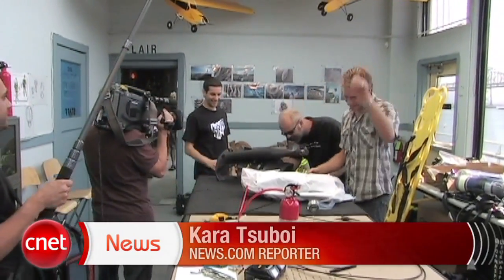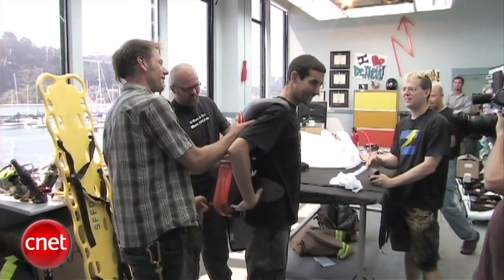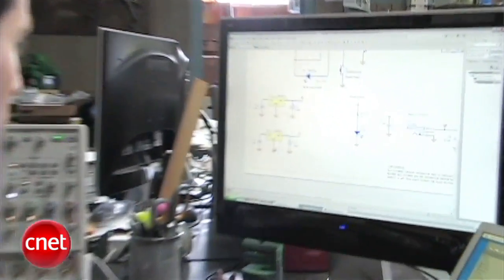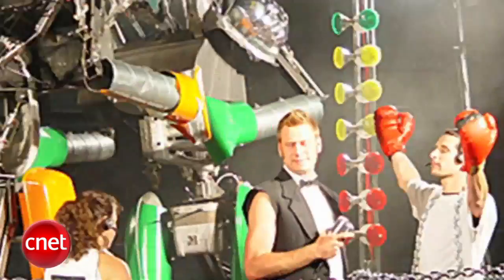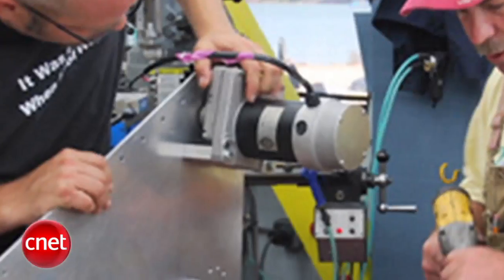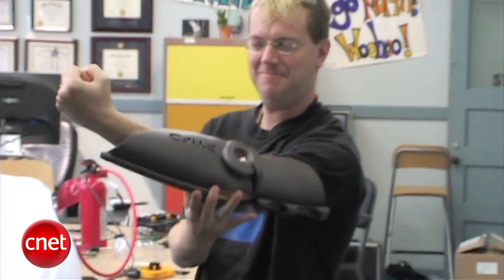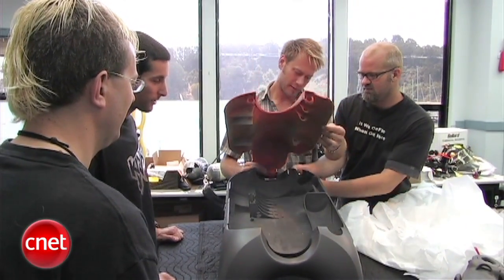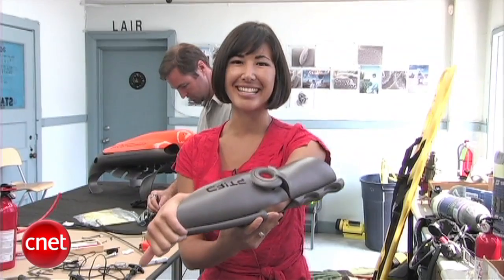'Prototype This' invents the future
For any home hobbyists or tech lovers, the show "Prototype This" is
going to be your new favorite TV show. In each episode, the four hosts
attempt to turn their wacky ideas into a reality. CNET's Kara Tsuboi spends
a day with the crew on location in the San Francisco Bay Area to learn about
a waterslide simulator, a "pyro pack," and a robot that can climb stairs.